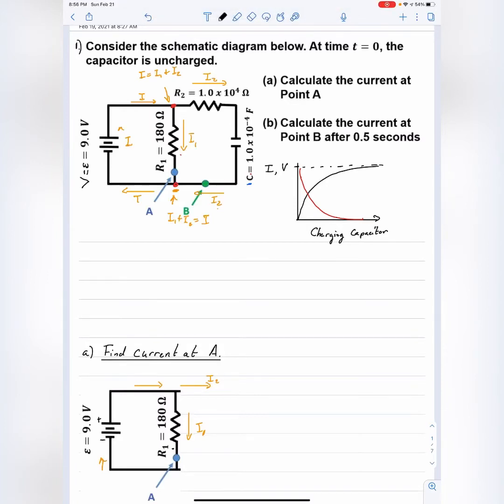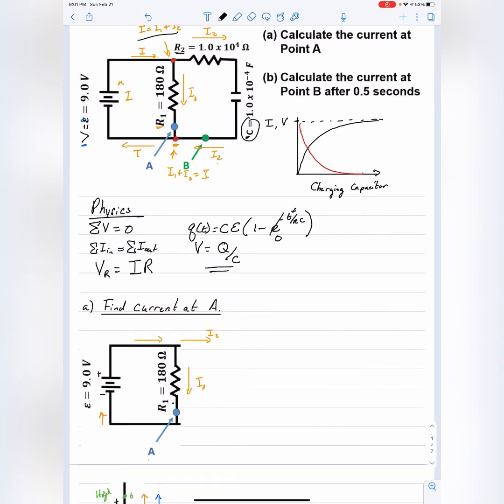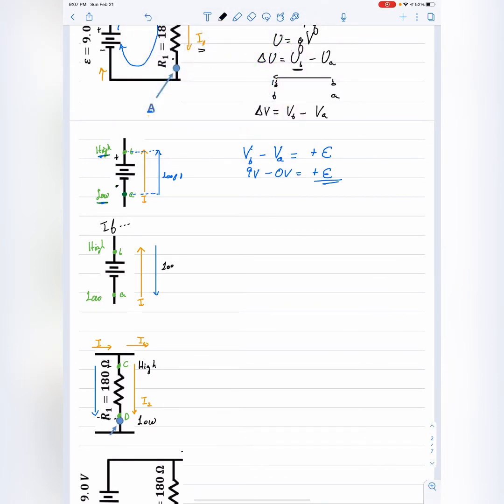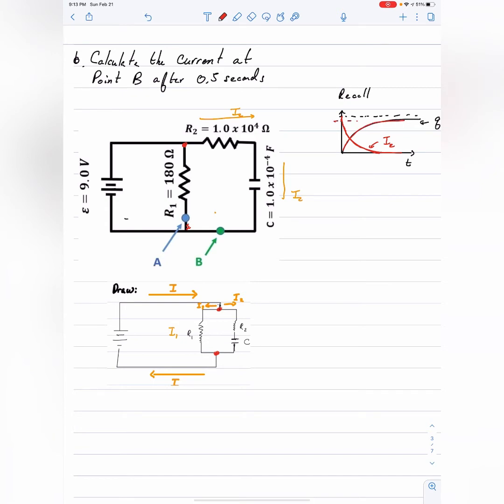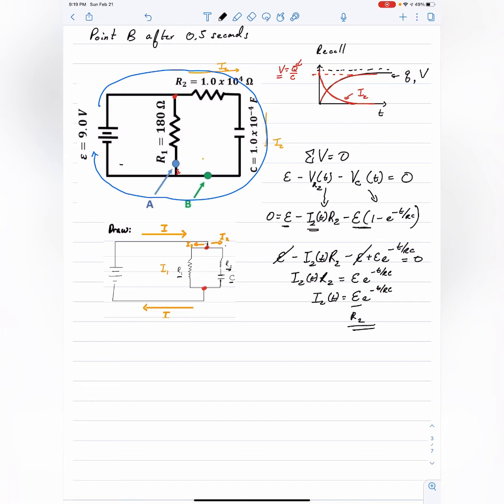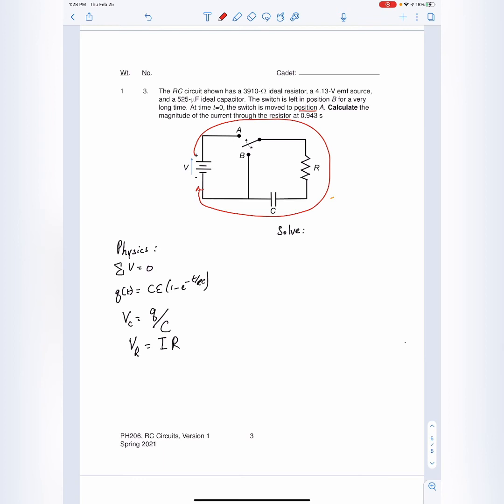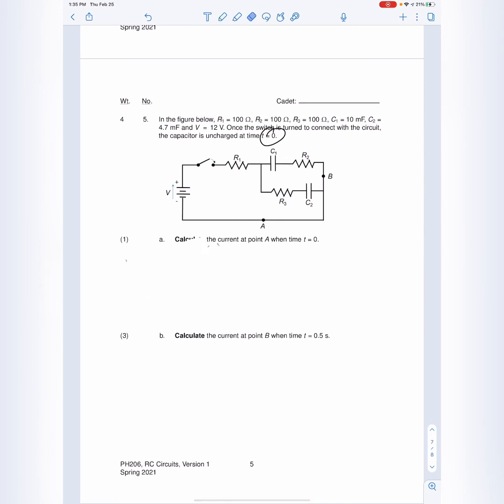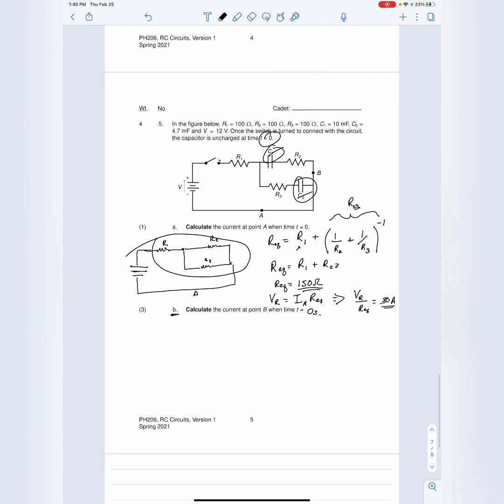RC Circuit Problems